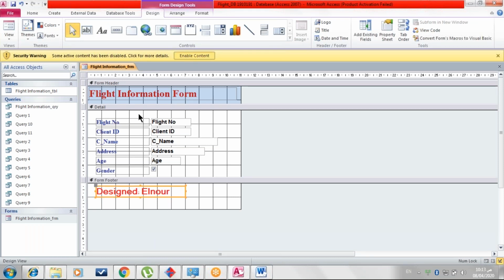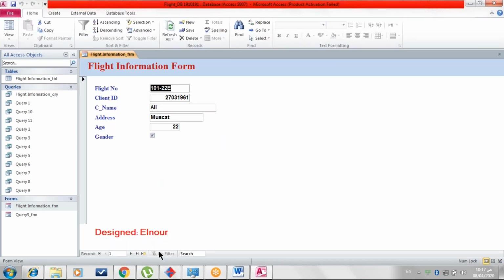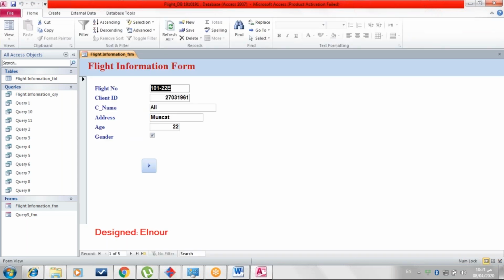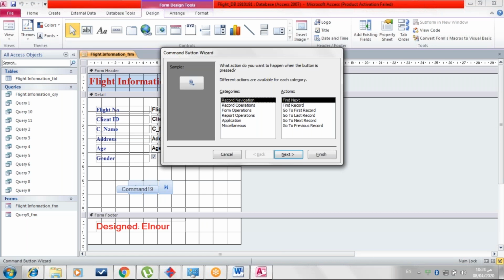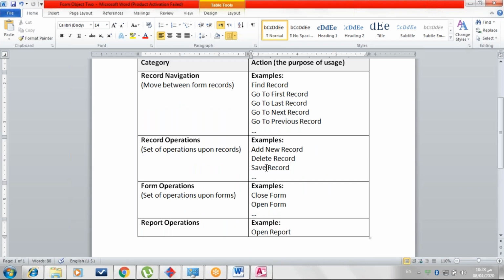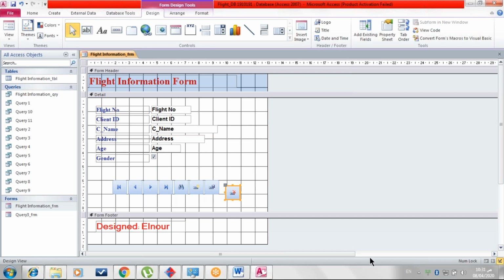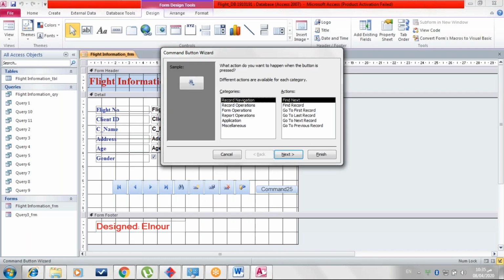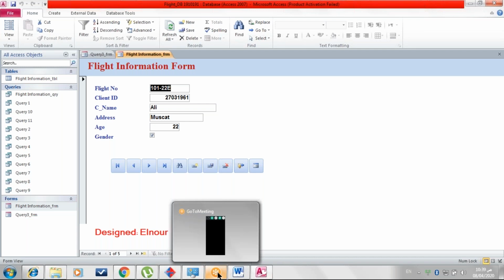DB Class 7